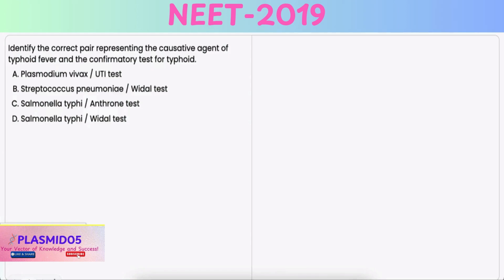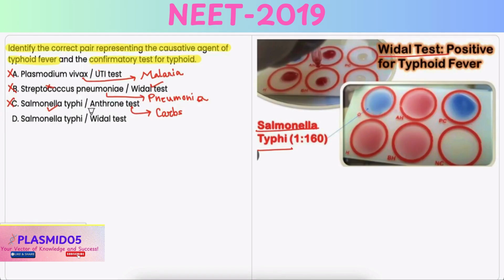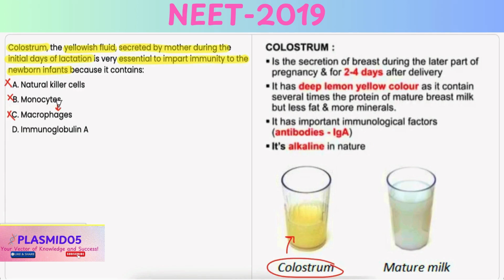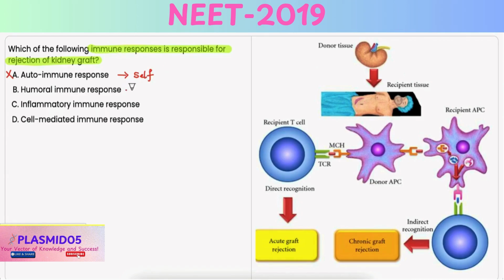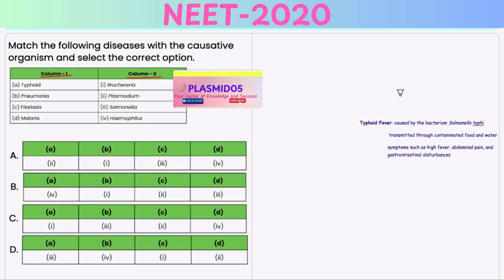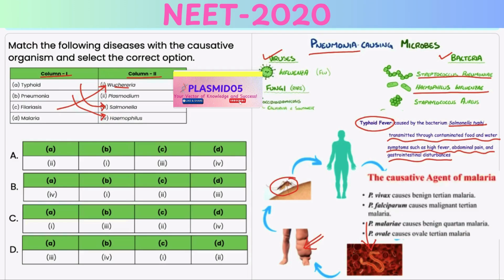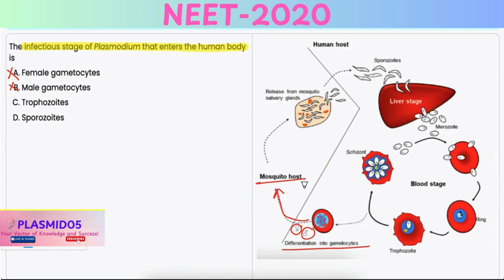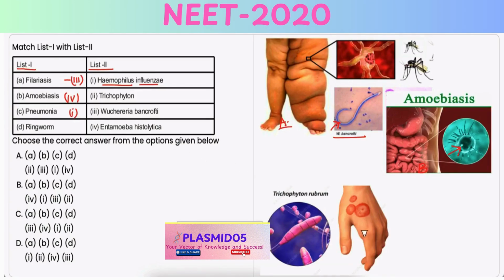NEET PYQs on Human Health & Disease || Useful for CBSE/ISC Biology & IIT-JAM Biotechnology|| CUET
Welcome @PLASMID05
Ace Your Exams with NEET PYQs on Human Health & Disease! 🧬

Are you preparing for NEET? Looking for a detailed discussion of previous year questions (PYQs) on Human Health & Disease? This video is your one-stop solution! 🚀

✅ Covers NEET PYQs with detailed explanations
✅ Also useful for CBSE & ISC Biology board exams
✅ Helpful for IIT-JAM (Biotechnology) aspirants

👩‍⚕️ Topics Covered:
✔️ Immunity & Immune System
✔️ Common Diseases (Bacterial, Viral, Fungal, Protozoan)
✔️ Vaccines & Prevention
✔️ Lifestyle Disorders
✔️ Cancer, Drug Abuse & More!